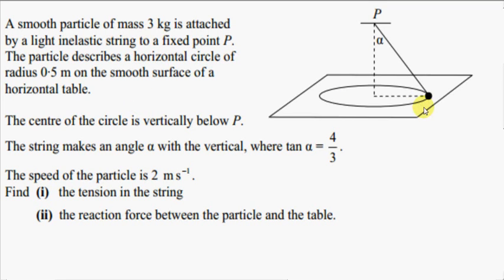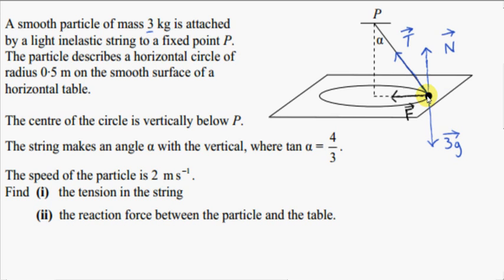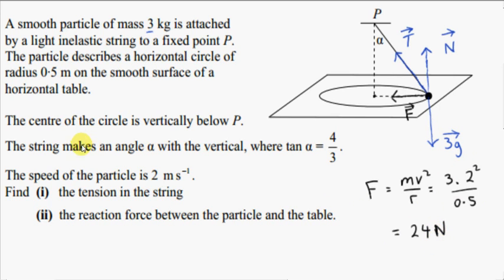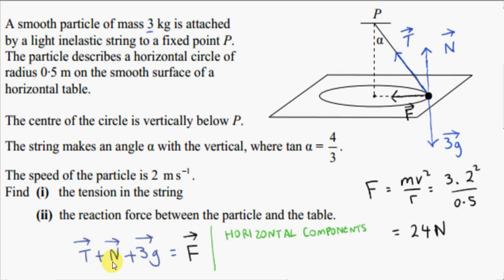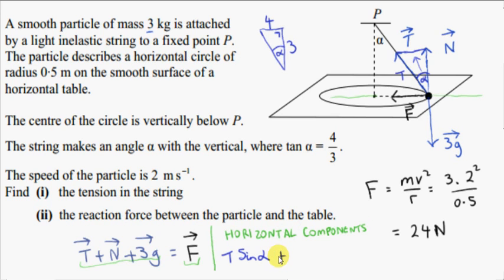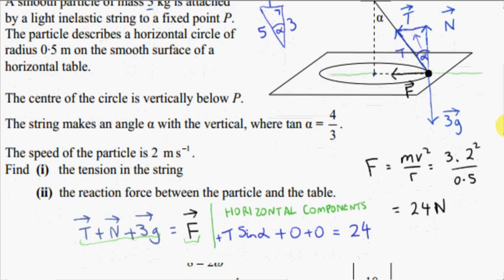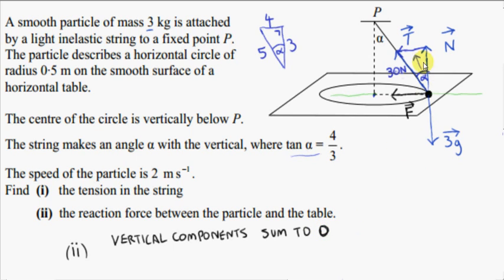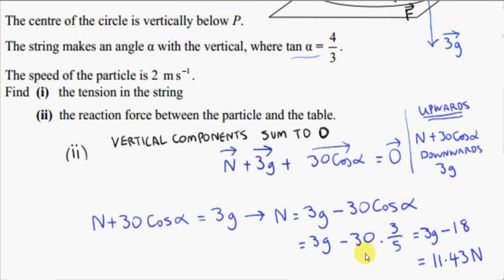Uniform Circular Motion Example (2011 OL)